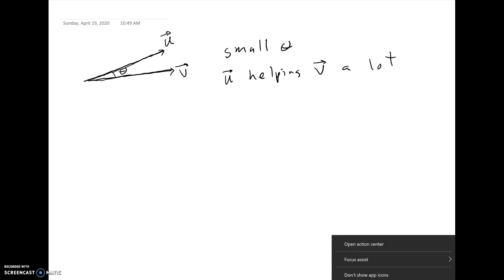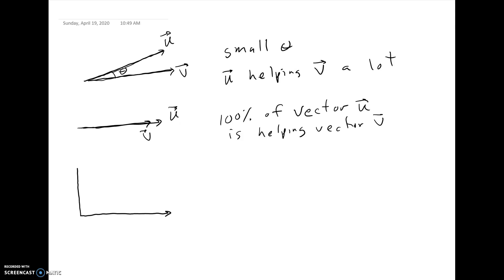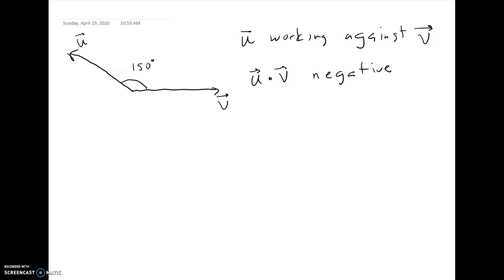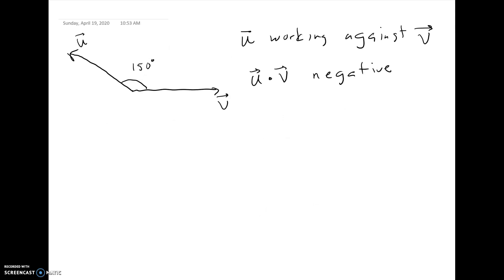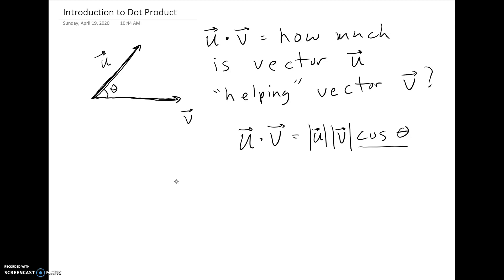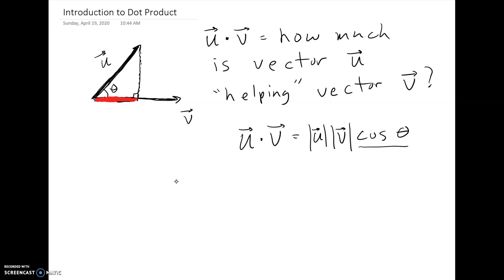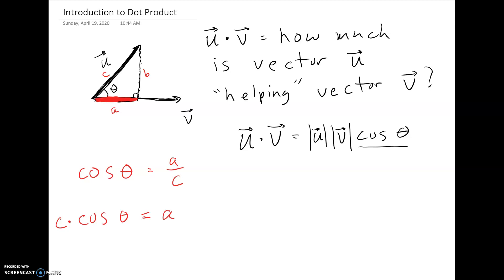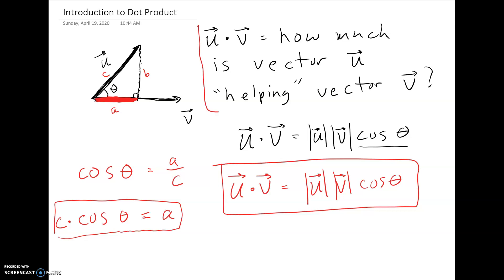dot product intuitive introduction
intuitive introduction to dot product